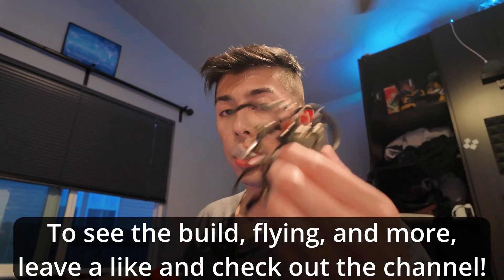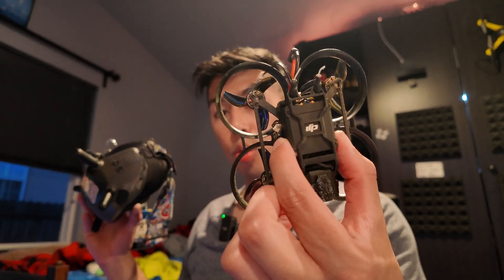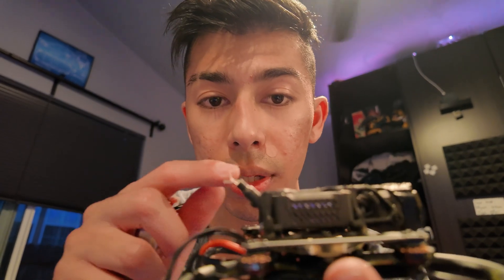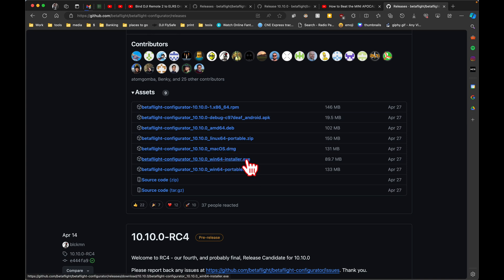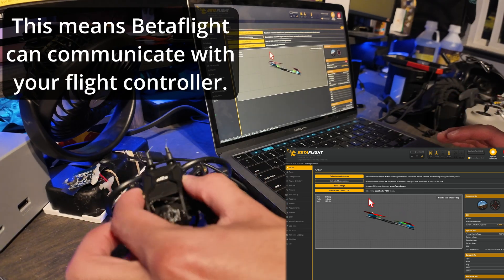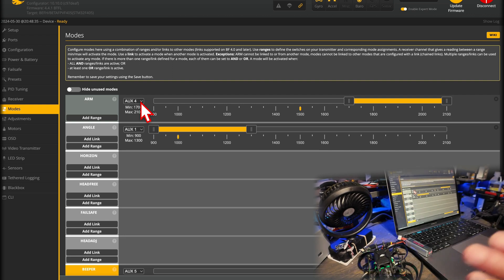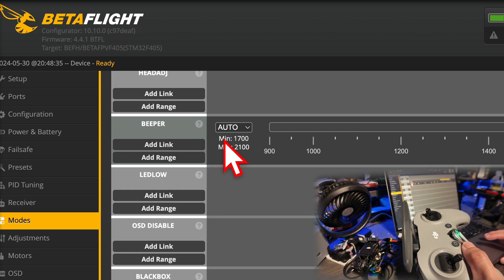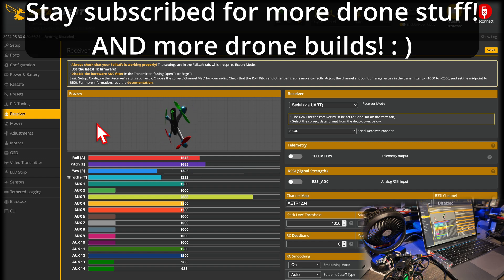Pavo Pico, DJI O3 air unit, RC2, goggles setup and troubleshooting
00:00 introduction (6)
00:47 DJI goggles (switching the goggles to the O3 air unit)
01:36 DJI goggles (changing the Protocol to "Sbus Baud Fast)
01:47 DJI goggles (activating hardware's bind mode)
02:17 DJI RC 2 (activating hardware's bind mode)
02:28 DJI O3 Air Unit (activating hardware's bind mode)
02:54 Concluding bind mode
03:20 Getting into BetaFlight (5)
04:28 Connecting & setting up Pavo Pico in BetaFlight
06:26 DJI RC 2, DJI O3 Air Unit, & BetaFlight (testing, modes, troubleshooting)

Parts/ materials:
Drone:

DJI O3 air unit
Connector adapter
Extra props

 *this might not work, if this does not, refer back to the portion in my video where I work on the binding.
(3)  DJI Assistant 2 (DJI FPV series)
(4) DJI Assistant 2 (DJI consumer series)
(6) how to: (up to 0:53)